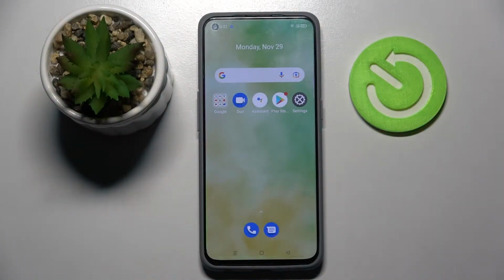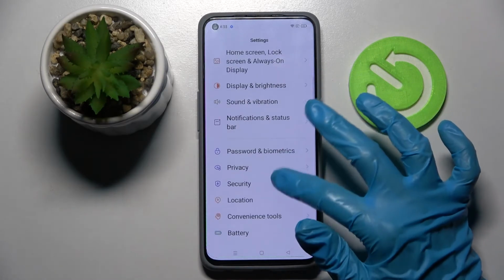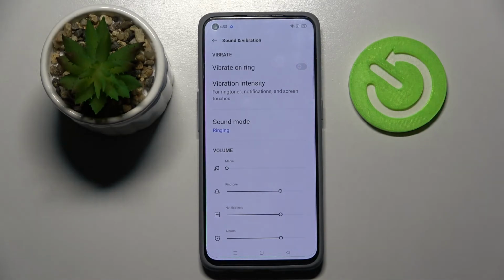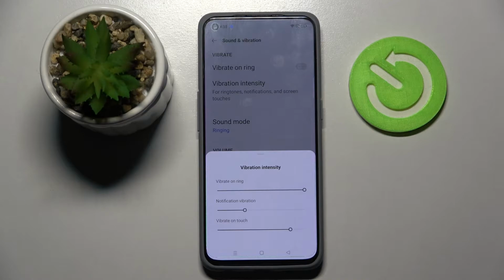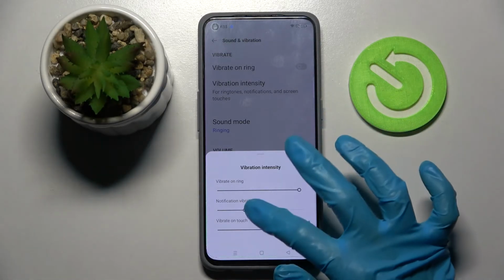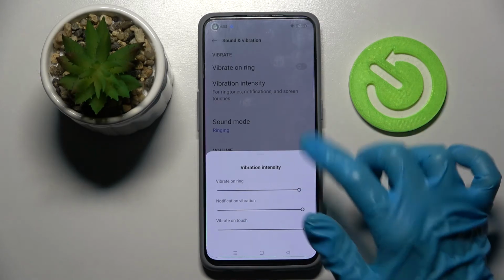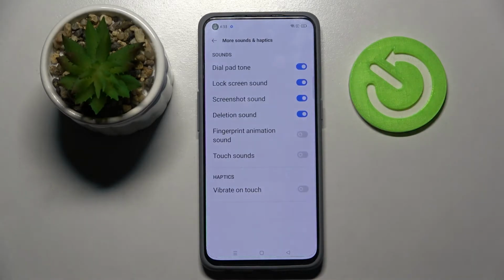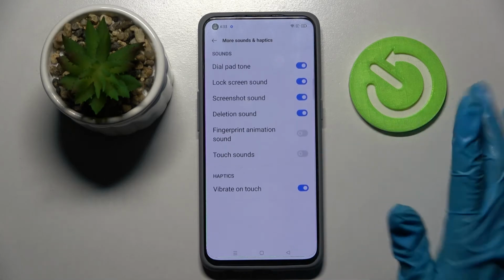How to Enter Vibration Settings on REALME GT MASTER EDITION - Manage Vibration Settings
To learn more tutorials about REALME GT MASTER EDITION:
Hello, everyone! Are you interested in how to Manage Vibrations on the REALME GT MASTER EDITION? If you are, then you need to open and watch this short video tutorial to the end. Today, in this video, our expert will show you how to Find and Open the Sound Settings and then how to Manage Vibrations for calls, and touch, or how to Turn All Vibrations On/Off on your REALME GT MASTER EDITION. Let's follow all the instructions step-by-step presented by our specialist and try to perform this operation yourself. If you have any questions, ask them in a comment. To learn more video tutorials about your REALME GT MASTER EDITION, visit our YouTube Channel.

How to Open Vibration Settings on REALME GT MASTER EDITION?
How to Enter Vibration Settings on REALME GT MASTER EDITION?
How to Change Vibrations on REALME GT MASTER EDITION?
How to Adjust Vibration on REALME GT MASTER EDITION?
How to Manage Vibration for calls on REALME GT MASTER EDITION?